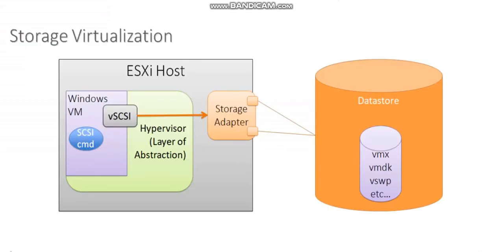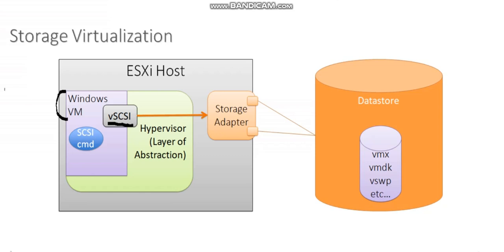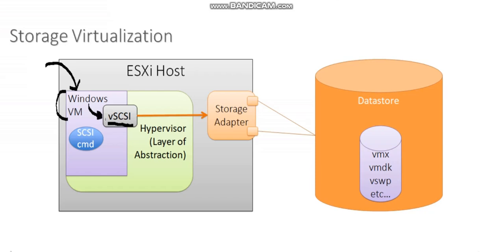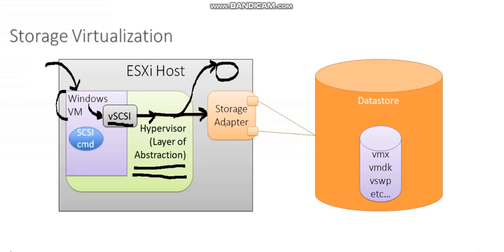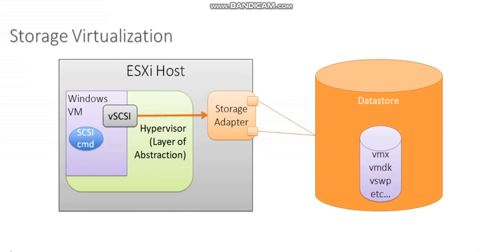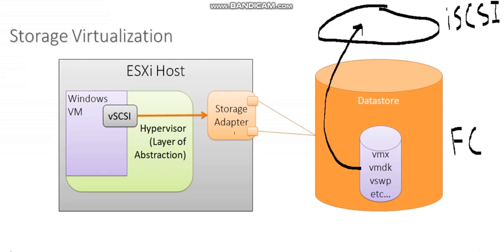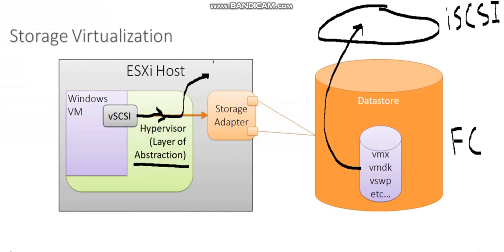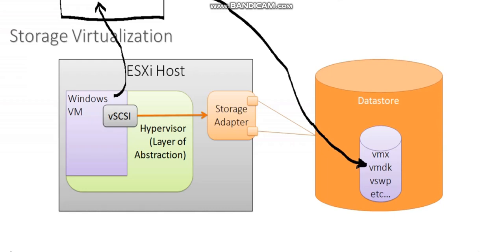Storage Virtualization | Vm ESXI | Virtual Machine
In this video, we'll discuss storage virtualization, a technology that can help you improve your storage efficiency.

If you're looking to improve your storage efficiency, then you should check out storage virtualization. This technology can help you reduce your storage footprint, making it easier to manage your data. In this video, we'll discuss storage virtualization in detail and explore some of its benefits.